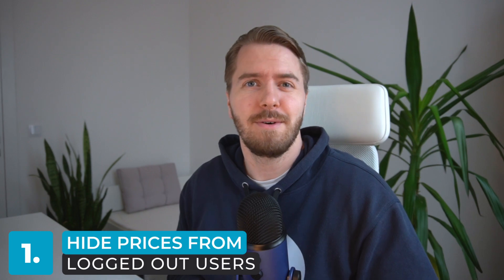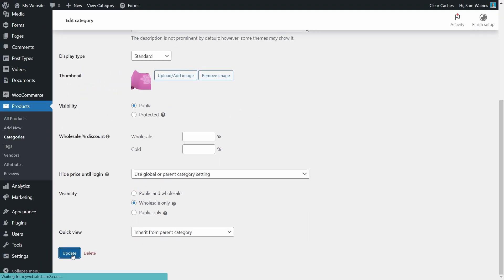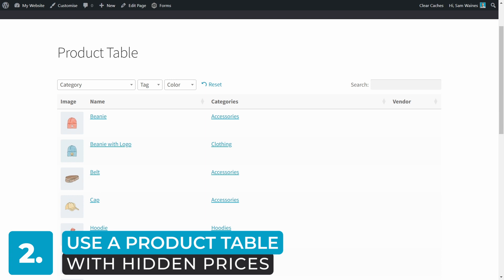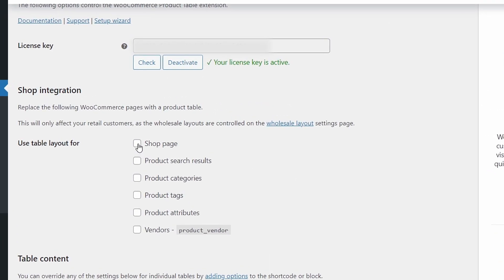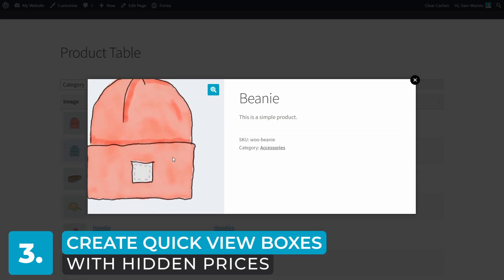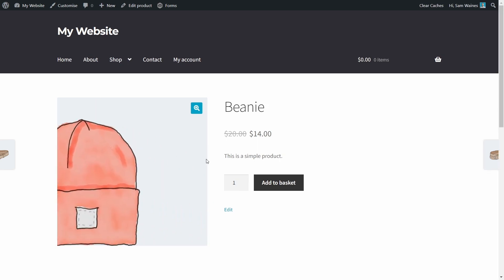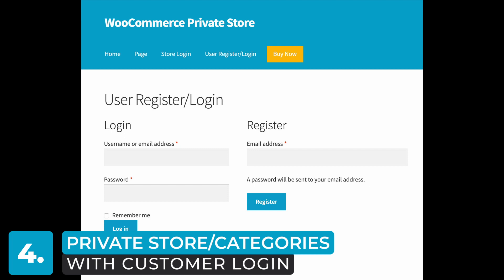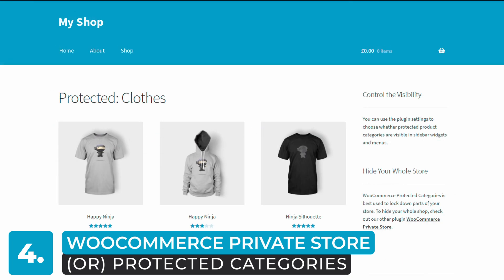5 Plugins That Can Hide Prices in WooCommerce!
WooCommerce doesn't include any built-in way to hide product prices. So here are 5 plugins that you can use to hide prices in your store.

In this video, we'll show you how to hide prices in WooCommerce for a few different situations. By the end, you'll be able to completely hide prices for all visitors, conditionally hide prices by user role or logged-in status, plus a few other scenarios! Some visitors will see the price as usual, and others will see the WooCommerce products without price.

There are a lot of different use cases in which you might need a WooCommerce hide price plugin. Let's run through some situations in which WooCommerce without prices makes sense:

- Wholesale stores
If you have a WooCommerce wholesale store, you probably want to remove the price from retail customers while still letting authenticated wholesale customers see the wholesale price. That way, you can use WooCommerce to show prices only to registered users.

- Catalogs
If you just want to create a browsable catalog of products, but don't actually want to sell them through your website, you might want to show WooCommerce products without price or add to cart button.

- Members-only stores
Similar to a wholesale store, you could create a members-only WooCommerce store where registered shoppers must login to see prices. You could even combine this with a WordPress membership plugin to charge users to sign up to your store and see the prices.

Video Chapters:
0:00 Who needs to hide prices?
0:47 Option 1 Wholesale Pro
3:30 Option 2 Product Table
6:19 Option 3 Quick View Boxes
8:50 Option 4 Private Categories or Store
9:50 Recap